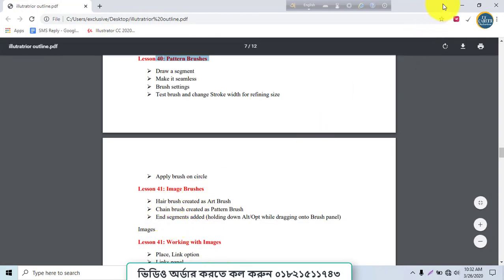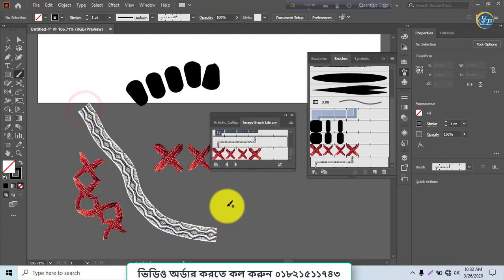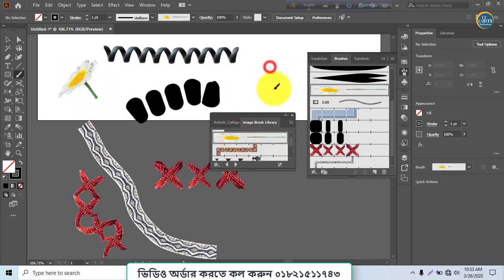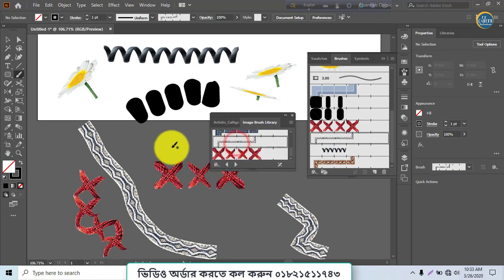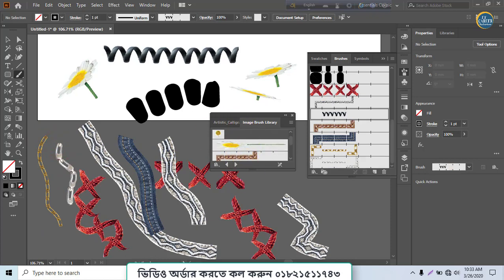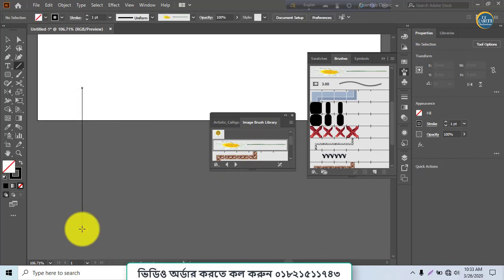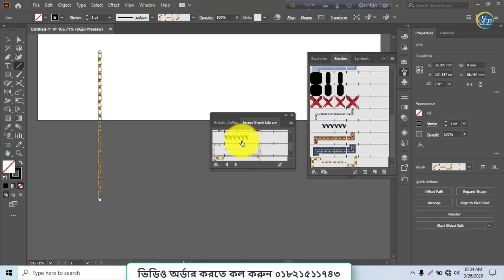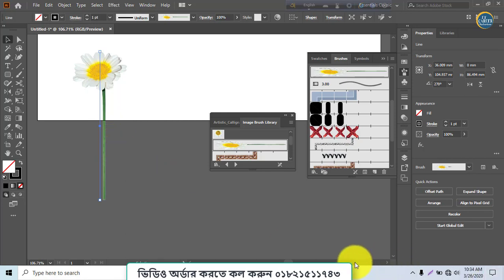41 Adobe Illustrator CC Tutorial | introducing Illustrator | Illustrator Bangla Tutorial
41 Adobe Illustrator CC Tutorial | introducing Illustrator | Illustrator Bangla Tutorial

►আমাদের ইলাস্ট্রেটর এর Playlist এ  গেলে A-Z step by step টিউটোরিয়াল সাজানো পাবেন।

👉 বিস্তারিত জানতে সরাসরি যোগাযোগ করুন
📞মোবাইল নাম্বার : ০১৮২১৫১১৭৪৩, ০১৯৯৭১৮৫৫৯১, ০১৭১১১৫৪৪৬১,
স্থান : গুলজার মোড়ের পূর্ব পাশে মোতালেব মার্কেট এর ৪র্থ তলা , চকবাজার, চট্রগ্রাম।